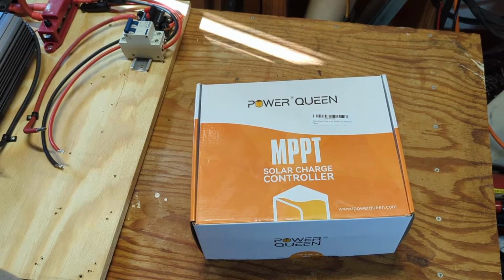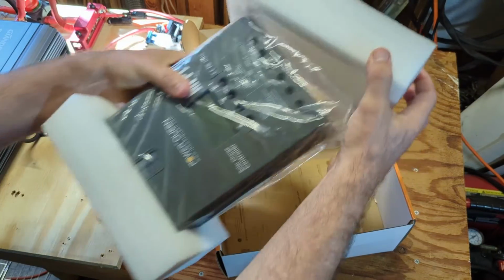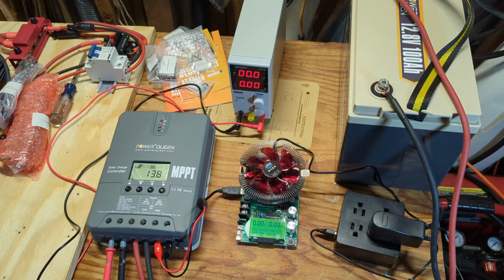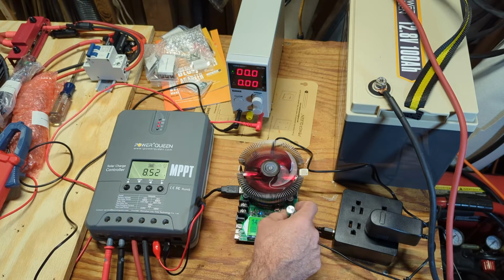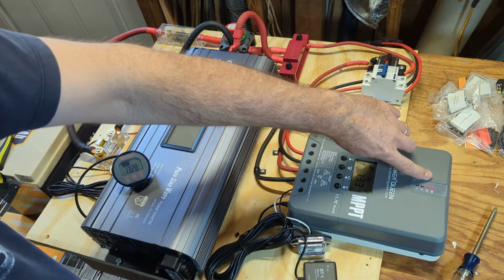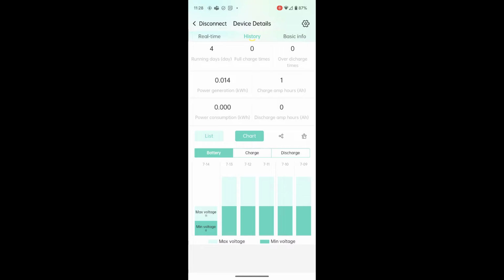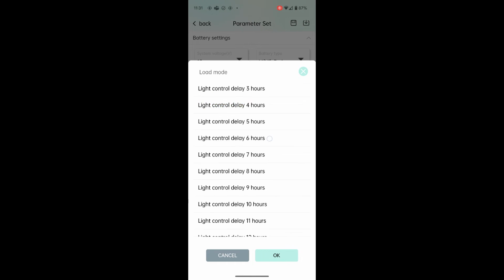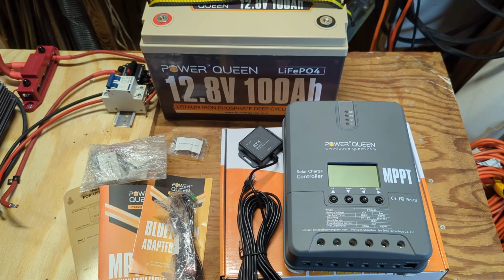Power Queen MPPT Solar Charge Controller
If you are in the market for a good 30amp MPPT Solar Charge Controller, I highly recommend this one from Power Queen. It performed very well in my testing. It is offered at a very good price point.

00:00 - 00:29 Intro
00:30 Unboxing
05:06 Specifications
05:12 Basic Testing
09:42 Load Output
10:24 Real World Test with Deep Freezer
13:03 Mobile App
20:13 What I think about this controller
21:53 Price and Black Friday Deals!
21:03 Outro

Check both links below to find the best deal for you.